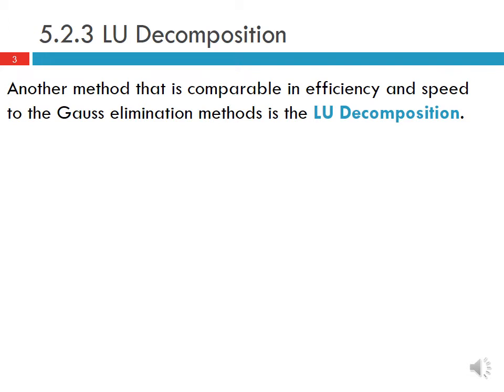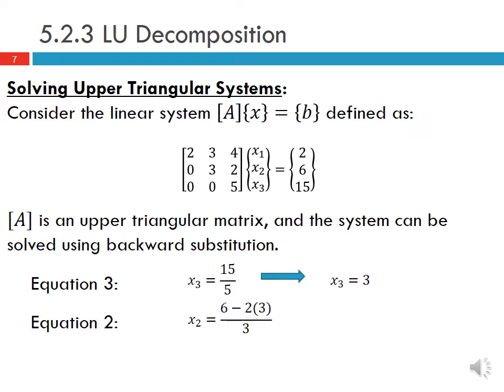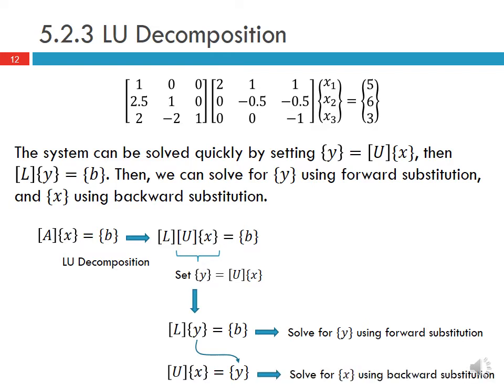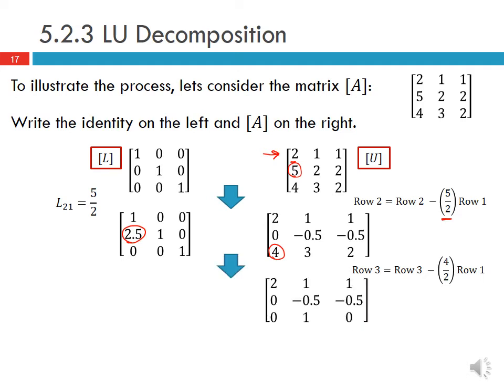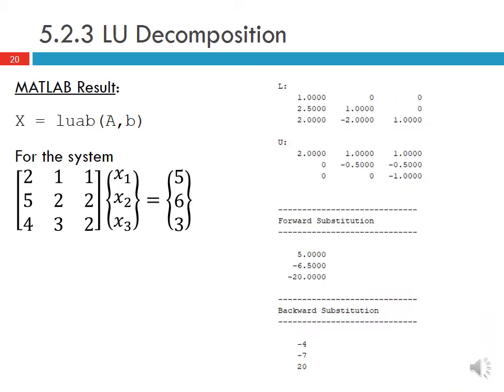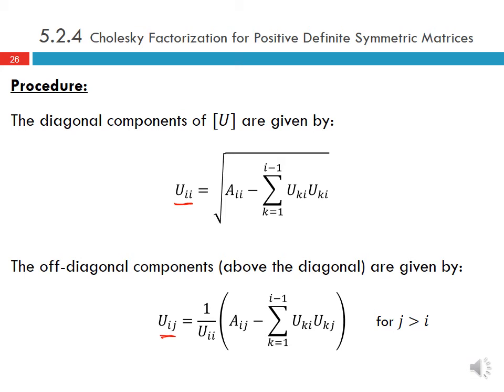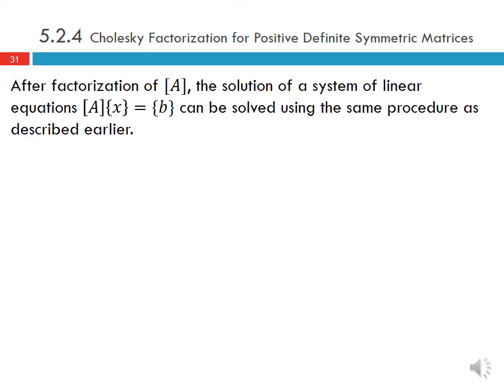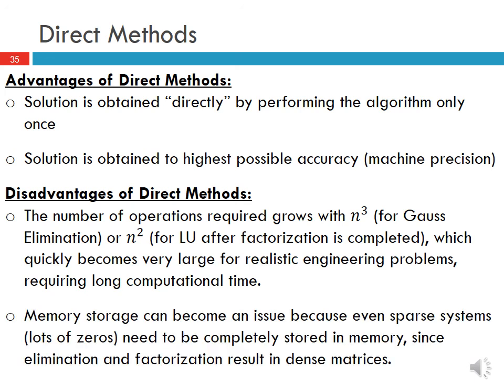Chapter 5: Linear Systems of Equations (Part 4 - LU Decomposition)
Direct methods for solving linear systems of equations with a focus on LU Decomposition and the Cholesky Factorization for Positive Definite Symmetric Matrices